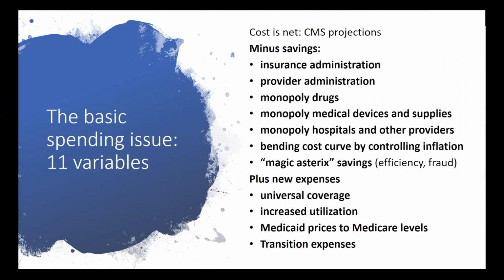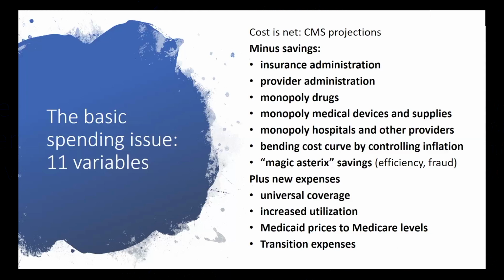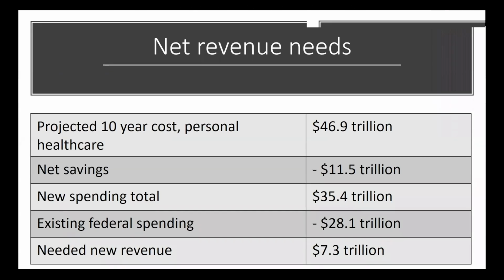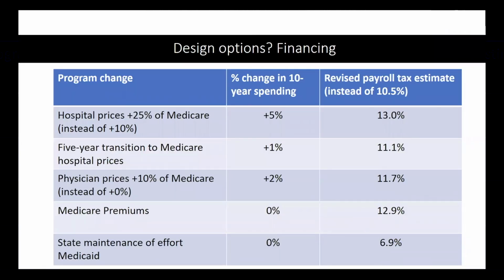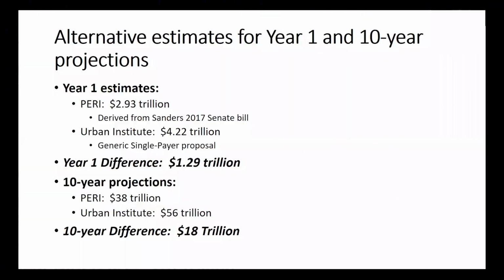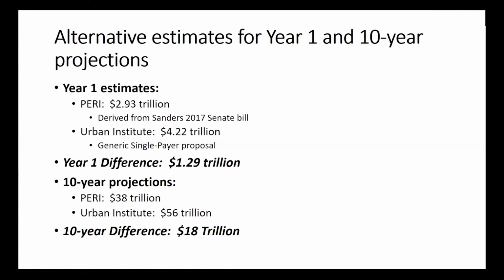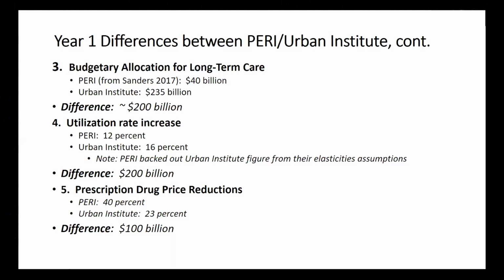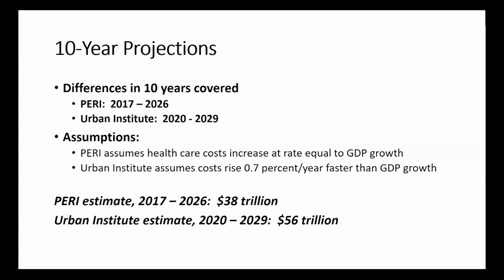Modeling Medicare-for-All: How Design Options Affect Predictions; Gerald Friedman, Robert Pollin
Modeling Medicare-for-All: How Design Options Affect Predictions
Moderator: Douglas Owens, Stanford University Robert Pollin, University of Massachusetts, Amherst
Gerald Friedman, University of Massachusetts, Amherst